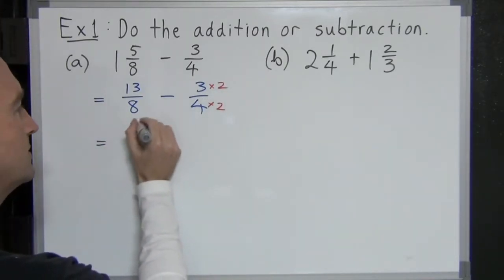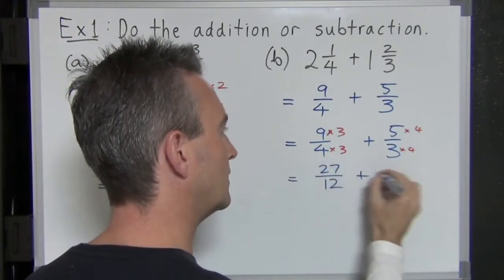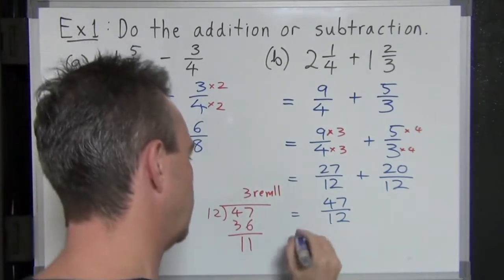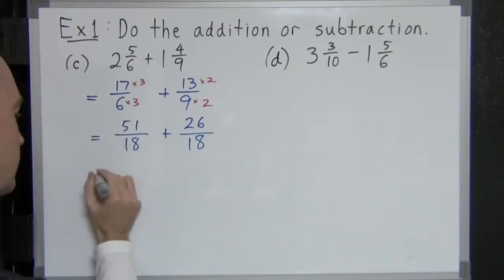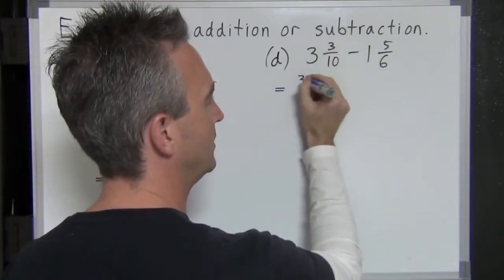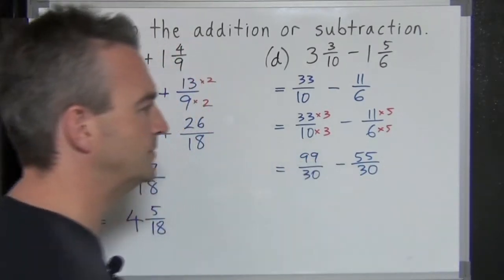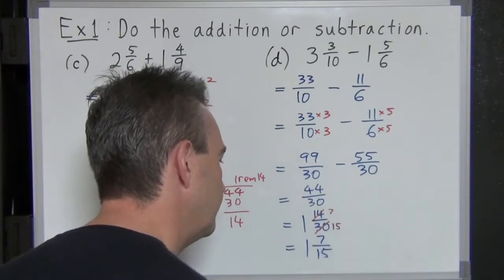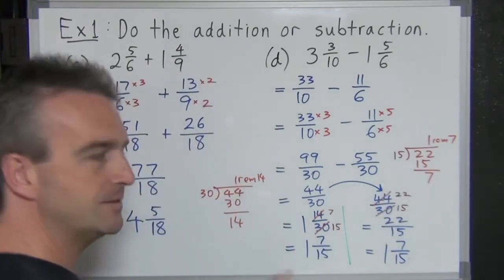FRACTIONS 8: Adding and Subtracting Mixed Numbers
A tutorial demonstrating how to add and subtract mixed numbers.